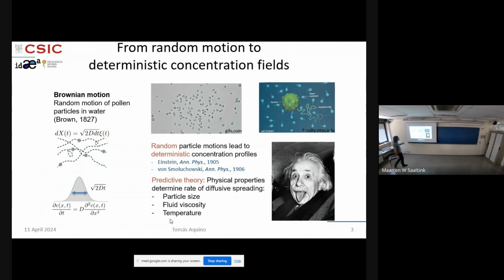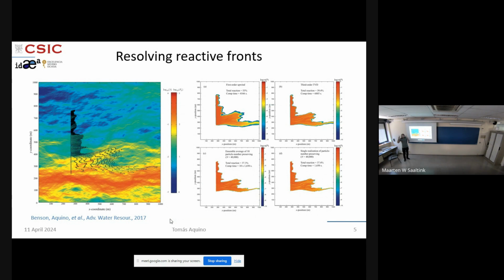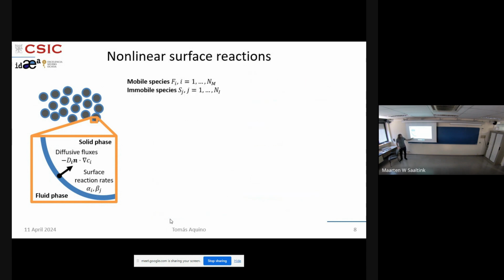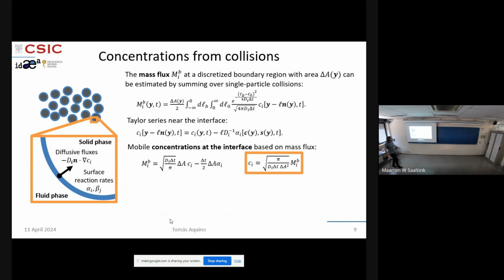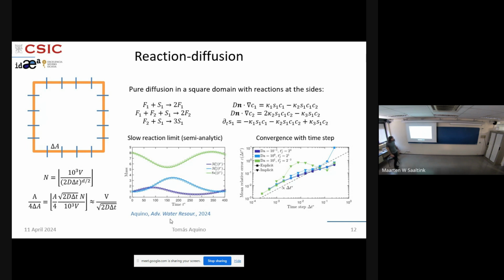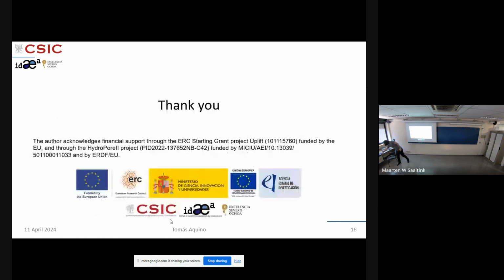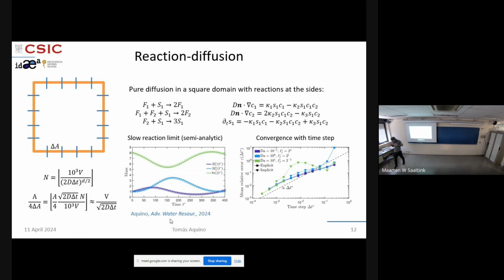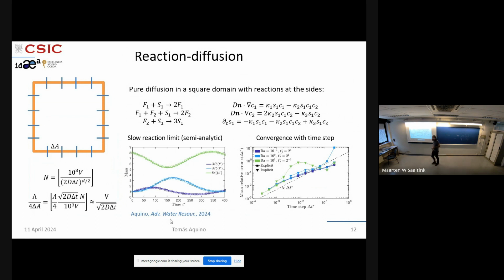SIMULATING NONLINEAR SURFACE REACTIONS USING PARTICLE TRACKING - WEBINAR UPC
Autor: Tomás Aquino

Title: Simulating nonlinear surface reactions using particle tracking.

Abstract:
Random walk particle tracking (RWPT) methods employ a Lagrangian discretization of solute plumes into point particles to numerically solve the advection-dispersion equation. Their recognized advantages over more traditional grid-based Eulerian methods regarding numerical stability and numerical dispersion make them ideal candidates to simulate complex reactive fronts in heterogeneous media. However, handling nontrivial boundary conditions is challenging, restricting the range of interface processes that can be simulated.

In this talk, I will give a brief introduction to random walk particle tracking and present a new method to model arbitrary coupled sets of nonlinear surface reactions within the classical RWPT framework. These reactions can be represented in an Eulerian framework as generalized Robin boundary conditions, where surface reaction rates equal incoming diffusive fluxes. The new Lagrangian random walk representation is based on single-particle collisions with the reactive interface, from which diffusive fluxes and concentrations at the interface are estimated in order to compute nonlinear reaction rates. Thus, it does not require concentration field reconstructions or multi-particle searches. I discuss the convergence and stability of the method for a coupled set of nonlinear mass-action reactions under pure diffusion, as well as an example application to an advective-diffusive transport problem with nonlinear surface kinetics representing calcite dissolution in a model porous medium.